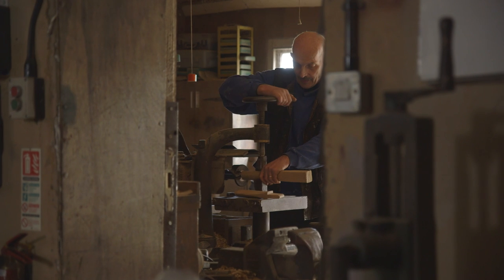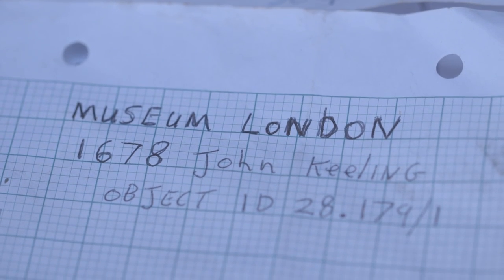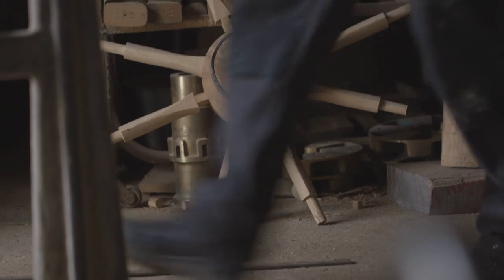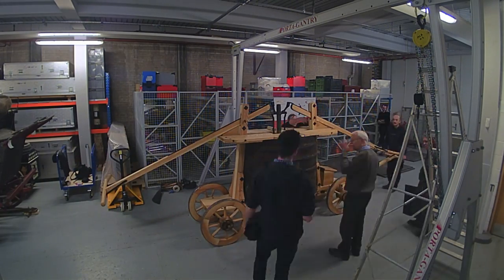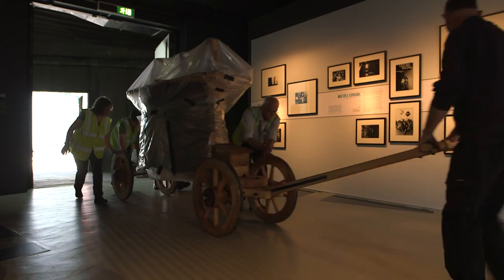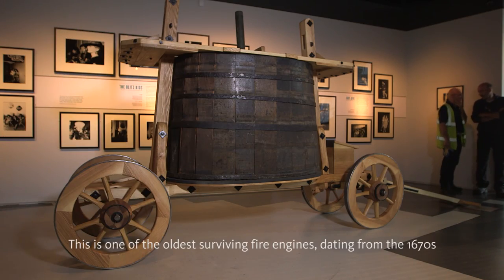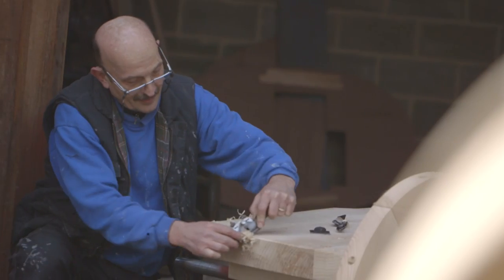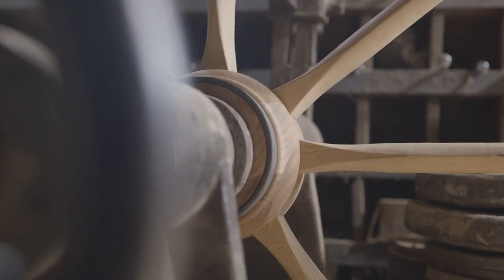Restoration of 17th century fire engine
Croford Coachbuilders undertook the restoration of a 17th century fire engine from the Museum of London's collection using contemporaneous techniques.
The restored fire engine will go on display as part of Fire! Fire!, the museum's 2016 major exhibition exploring the London before, during and after the Great Fire of 1666.
The interactive exhibition is suitable for families and adults alike. Tickets from £8 for adults. Details and booking